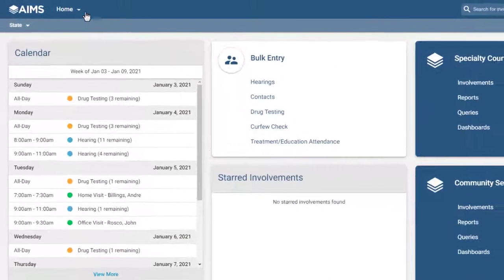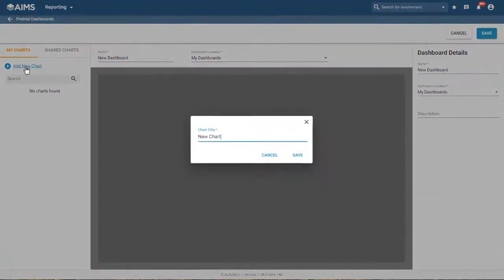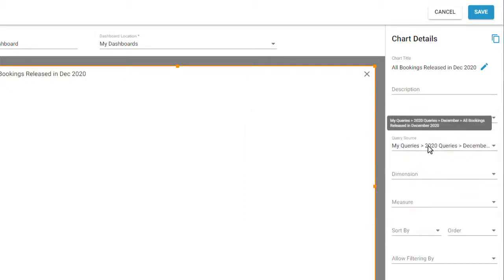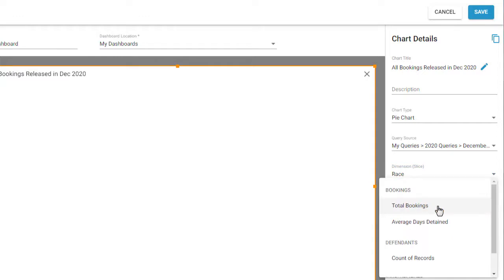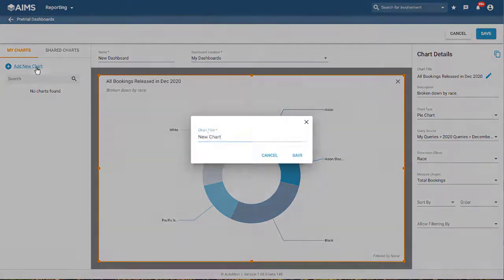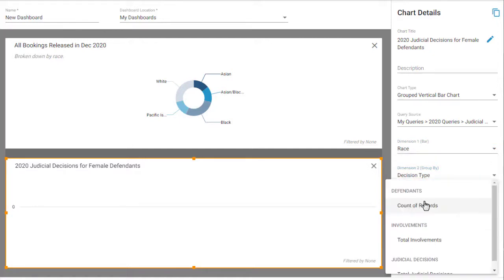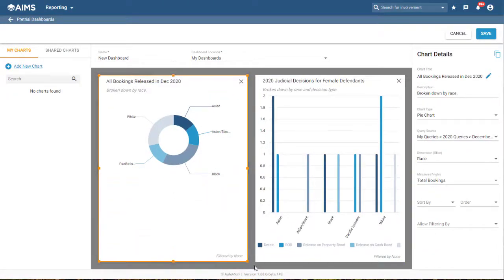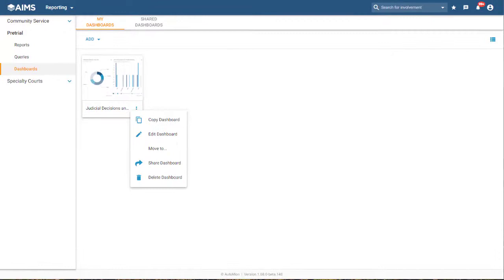AIMS: Query Tool Part 5 - How to Use Queries in Dashboard Charts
In the previous Query Tool videos, you learned how to create and share queries in AIMS. In this Part 5 video, you'll learn how to create dashboard charts that visualize query data results.